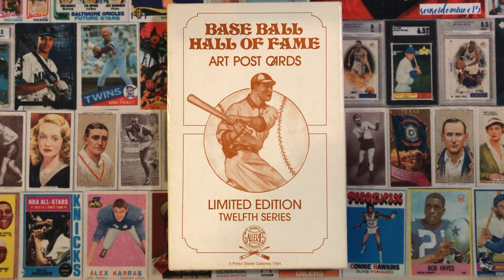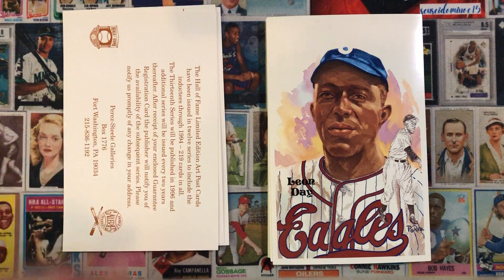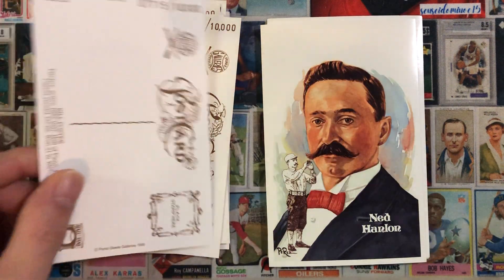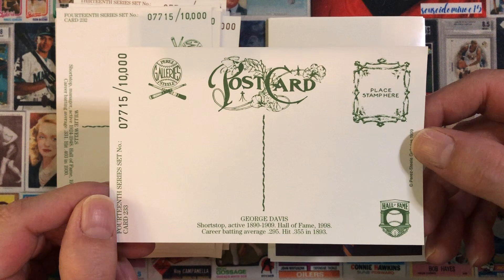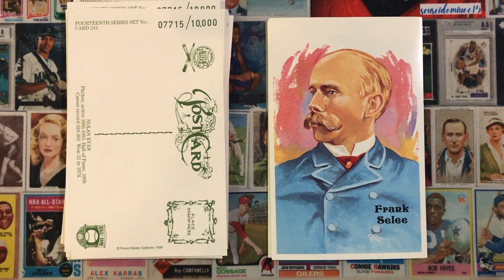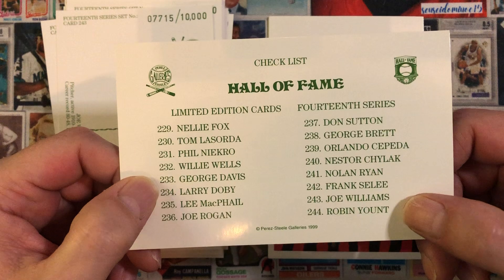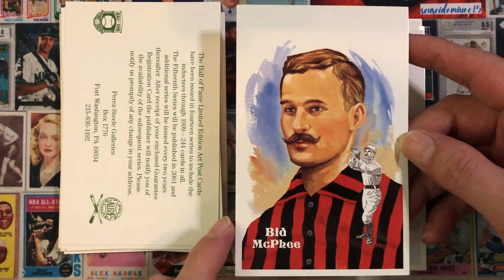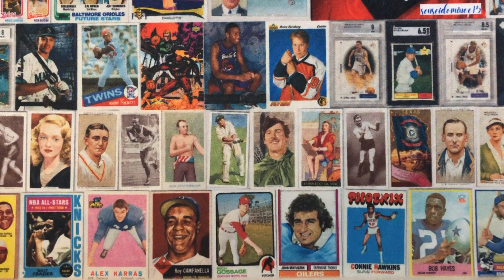Perez-Steele Baseball HOF Art Postcards - Partial Sets (12th Series - 15th Series)